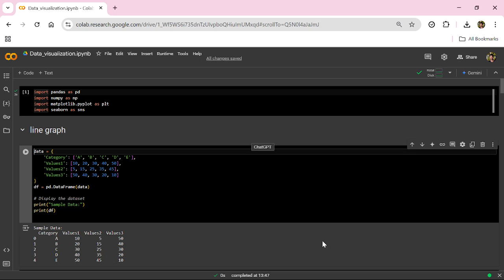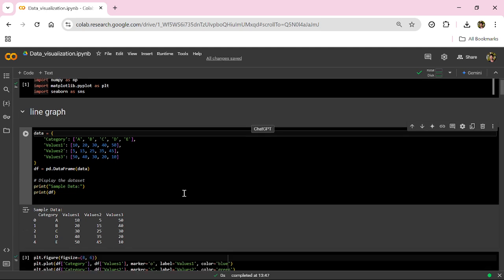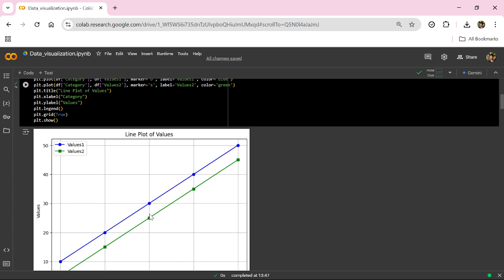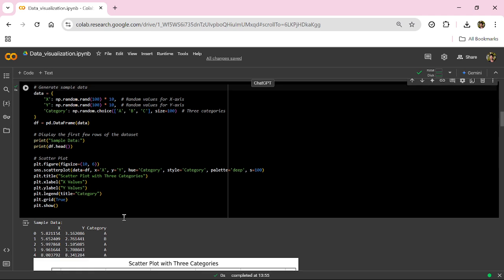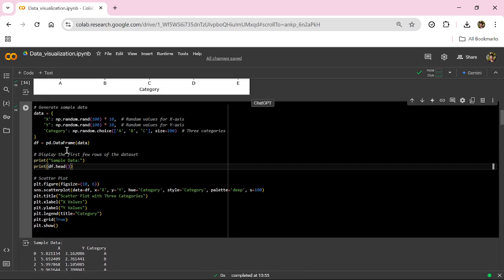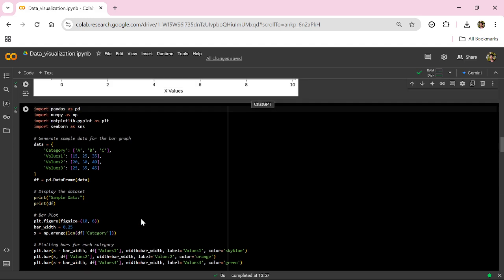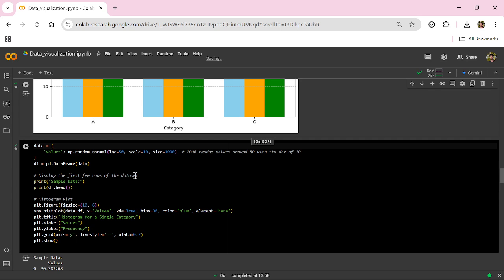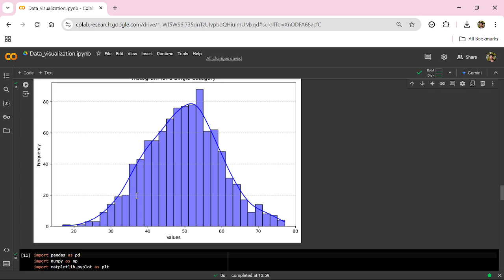Data visualization code